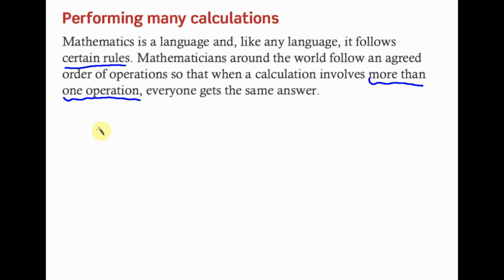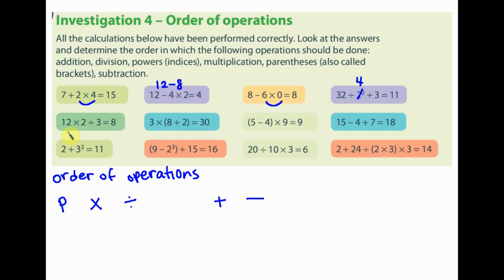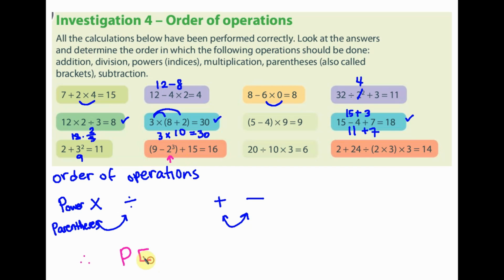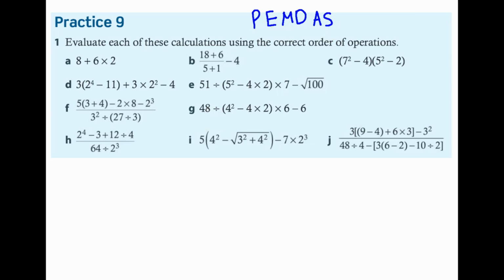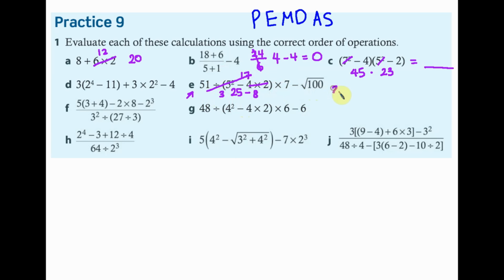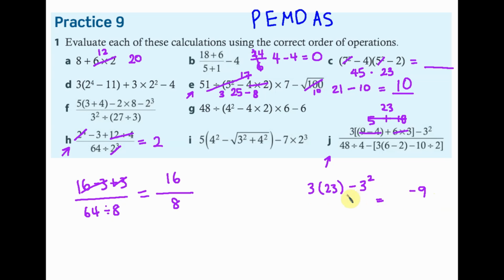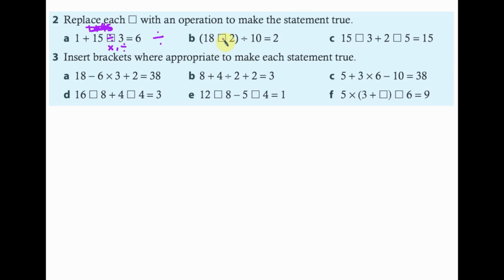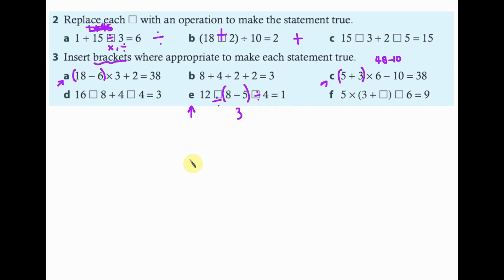[IB MYP 1] Order of operations | Numbers and Number system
Unit: Numbers and Number systems
Topic: 1-5 Order of operations
Apply the properties of operations to generate equivalent expressions.